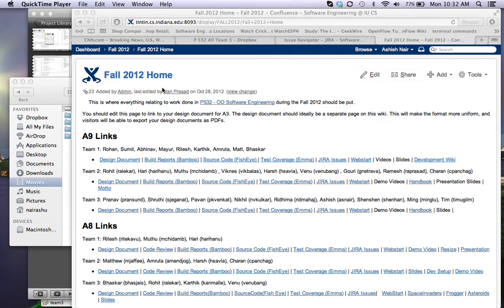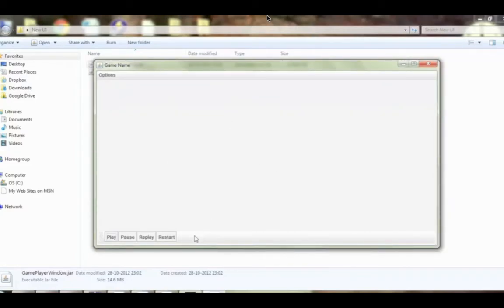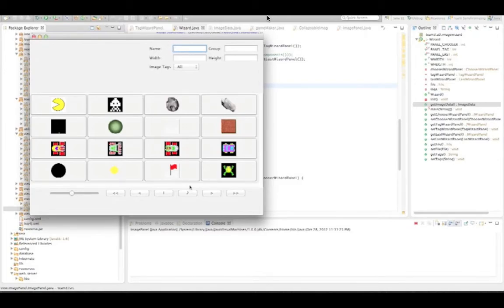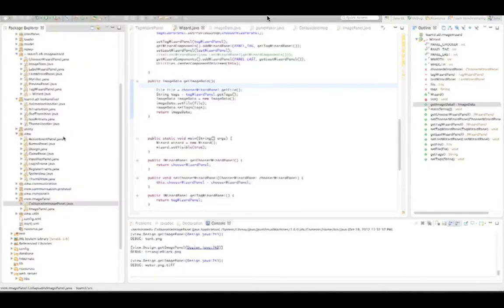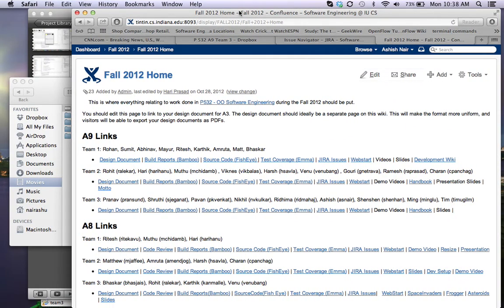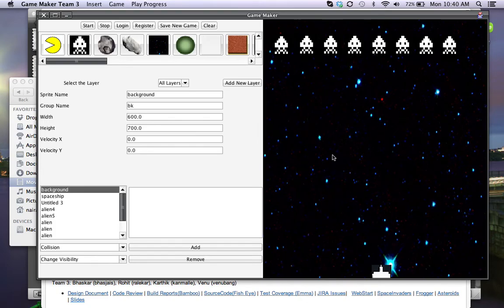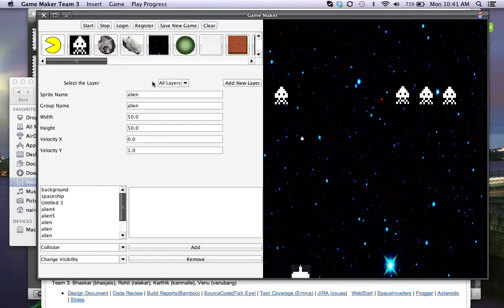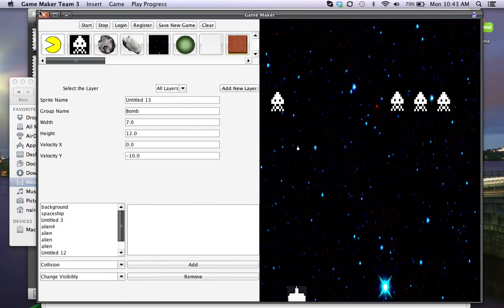final video week 1 A9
Game Maker Enterprise level